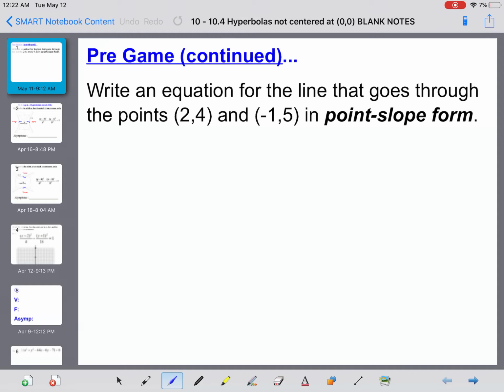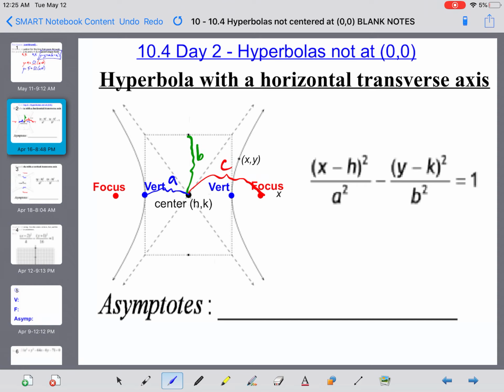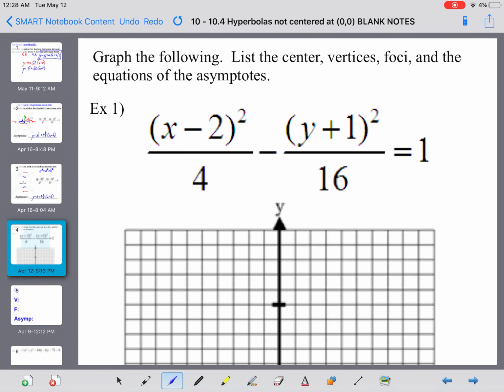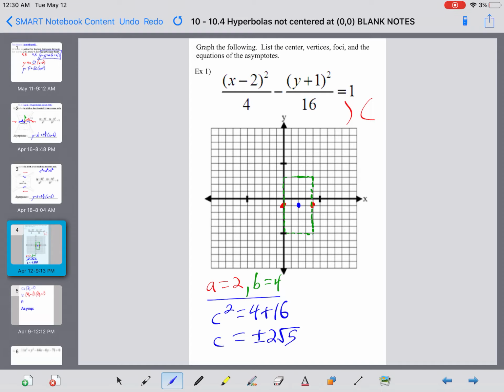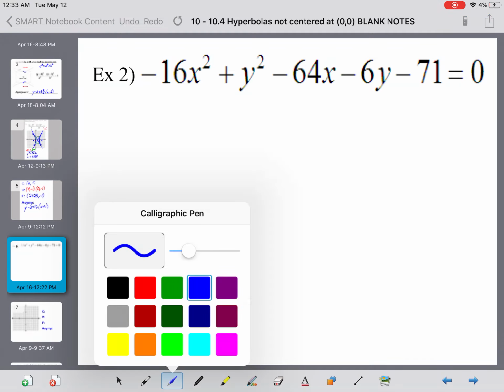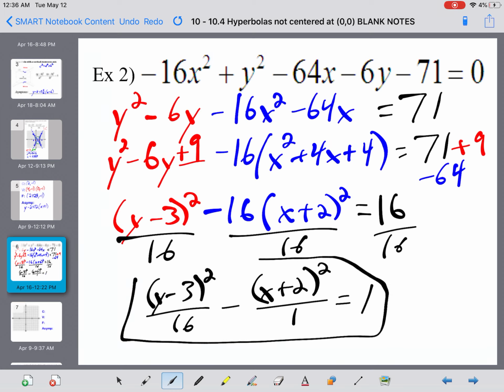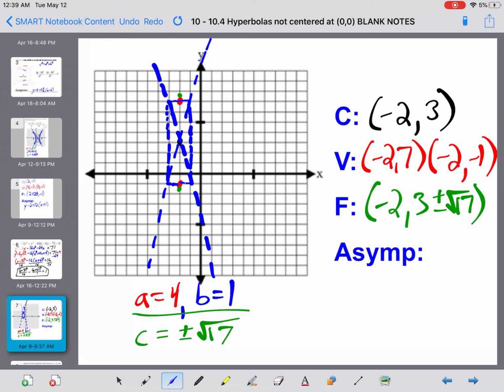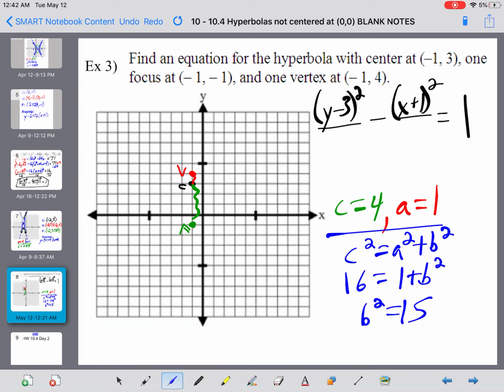Solverson - Pre Calculus B - 10.4 Day 2 Video Notes